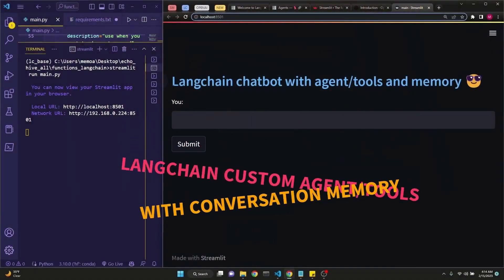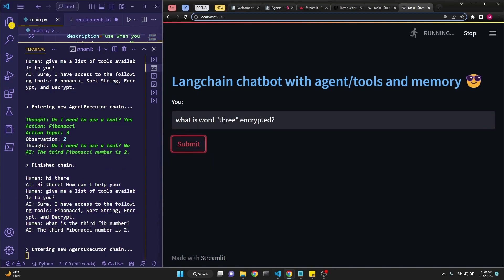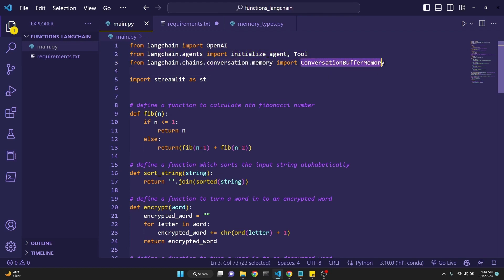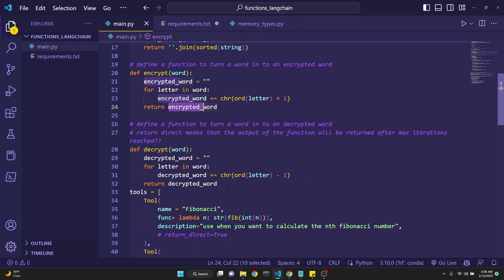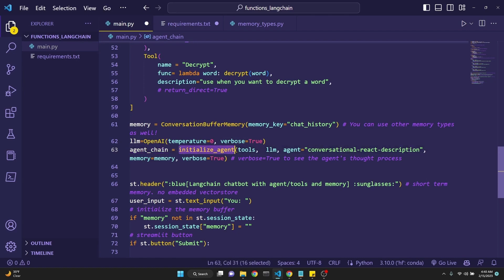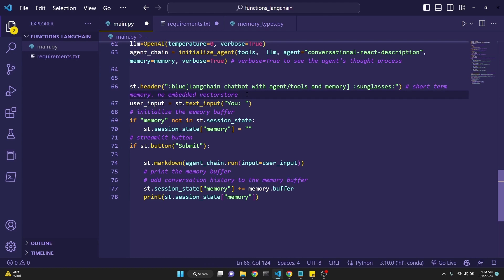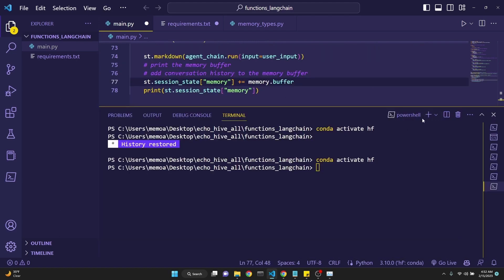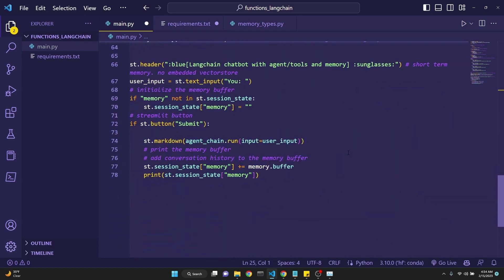Custom langchain Agent & Tools with memory. Turn any Python function into langchain tool with Gpt 3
We will build a web app with Streamlit UI which features 4 Python functions as custom Langchain tools. Our agent will also have a short term conversational memory.

UPDATE: One of our discord members found a bug in this code. Agent's meomry was resetting with each streamlit interactions. We fix this by adding the agent's memory innitialization to a session state as such: (rest of the code remains the same:
'''if "agent_memory" not in st.session_state:
    st.session_state["agent_memory"] =  ConversationBufferMemory(memory_key="chat_history") # You can use other memory types as well!

llm=OpenAI(temperature=0, verbose=True)
agent_chain = initialize_agent(tools,  llm, agent="conversational-react-description", memory=st.session_state["agent_memory"], verbose=True) # verbose=True to see the agent's thought process'''

Gpt-3 searches the internet: GPT 3 searches the internet with langchain. how to use langchain tutorial: Agents & Tools explained

Timeline:

00:00 intro and Demo
02:29 Code review
07:42 Streamlit UI
10:50 Starting the app